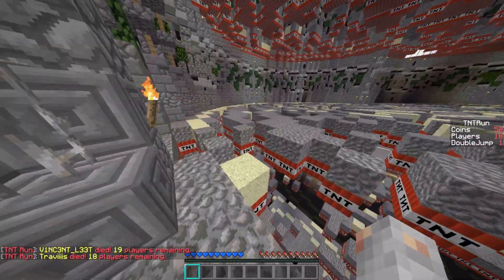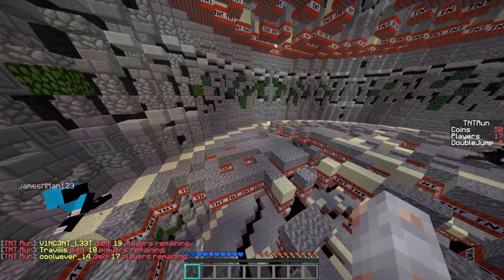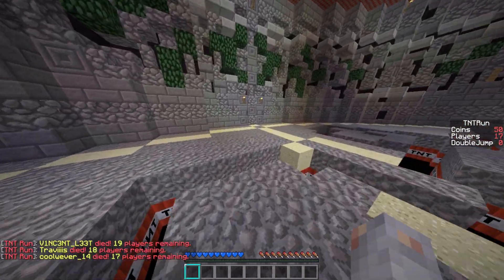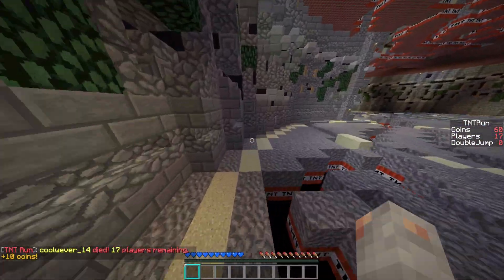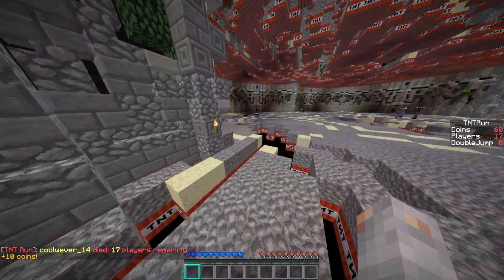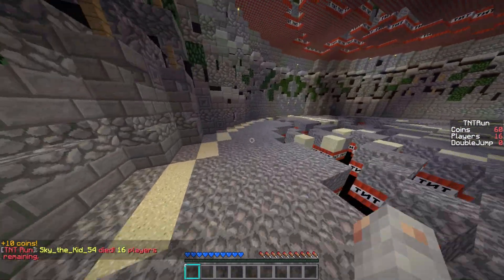PC Build: $600 Budget Gaming Build #1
➜ Build:
CPU  - AMD FX-6300 3.5GHz 6-Core Processor
Motherboard - Asus M5A78L-M/USB3 Micro ATX AM3+ Motherboard
Memory - Corsair Vengeance 8GB (2 x 4GB) DDR3-1600 Memory
Video Card - XFX Radeon R9 280 3GB Double Dissipation Video Card
Case - Corsair SPEC-01 RED ATX Mid Tower Case
Power Supply - EVGA 600B 600W 80+ Bronze Certified ATX Power Supply